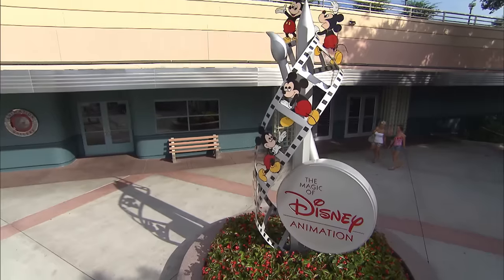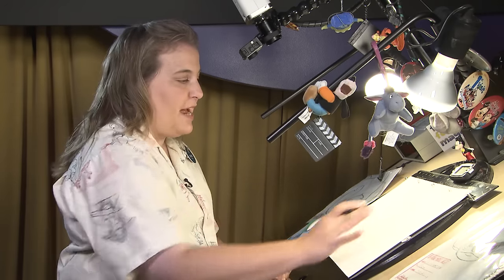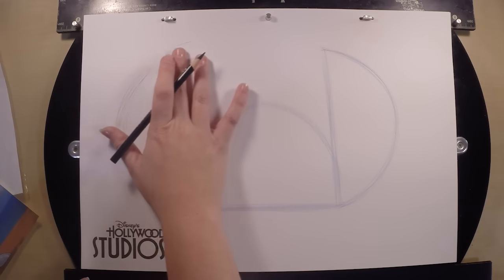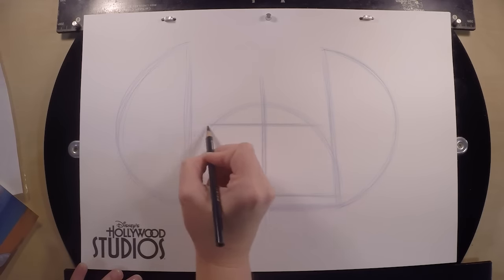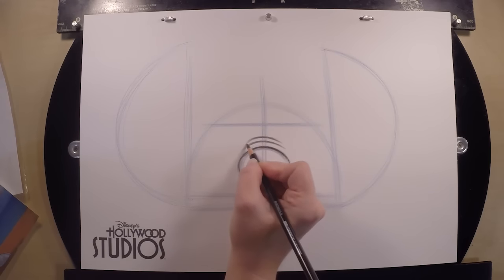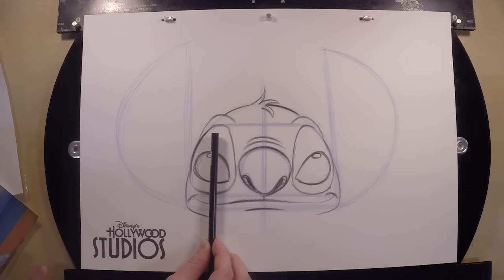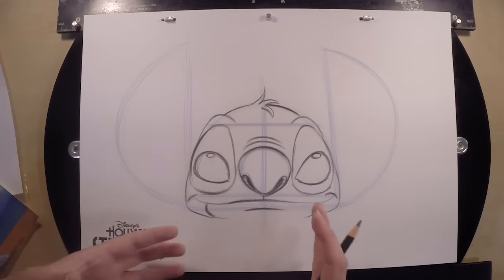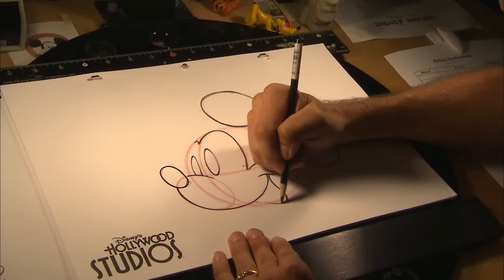How-To Draw Stitch | Walt Disney World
Heather Worley from Animation Academy at Disney’s Hollywood Studios shares a lesson in how to draw the trouble-making creature, Stitch. Come to Walt Disney World to learn how to draw your other favorite characters